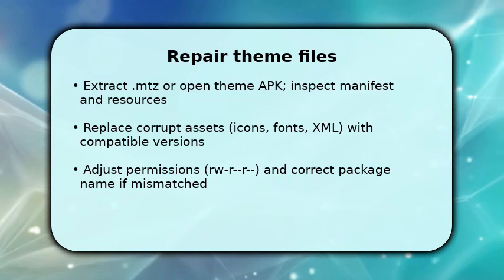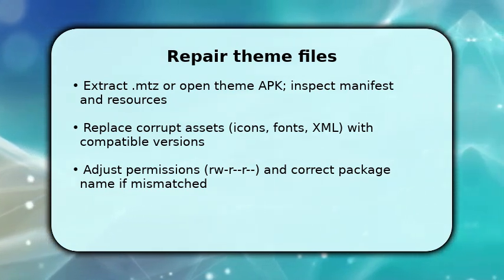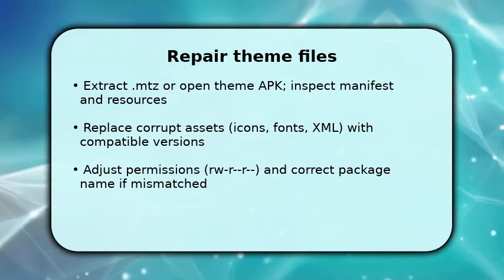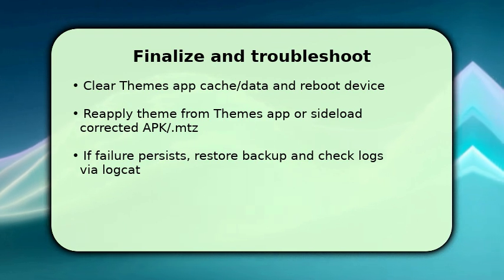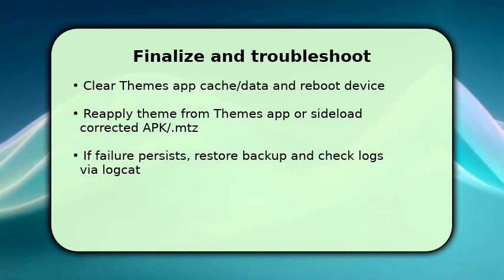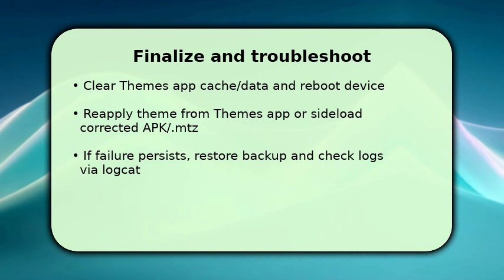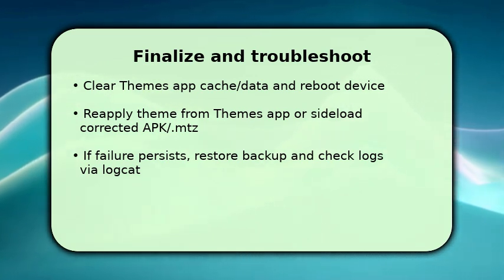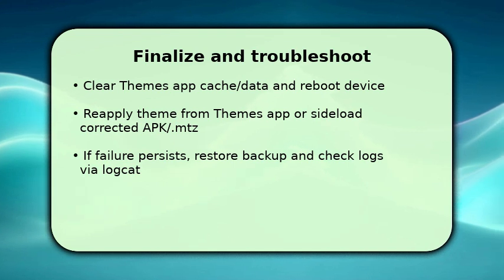How to Solve Miui Theme Problem - Step by Step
How to Solve Miui Theme Problem - Step by Step | 🔒 Surfshark VPN Deal — Stay private and secure. $1.99/mo + 3 Months Free ▸

This video provides a comprehensive guide on fixing the Miui theme issue step bythy. Users will learn how to troubleshoot and resolve common problems related to themes, including resetting settings and updating firmware.

Miui, theme problem fix, troubleshooting steps, reset Miui theme, update firmware for Xiaomi devices, fixing display issues on Miui, restore default Miui appearance, step-by-step guide to fixing Miui themes, Miui customization problems solution, how to change Miui skin